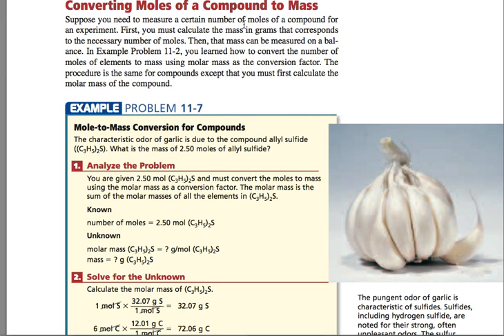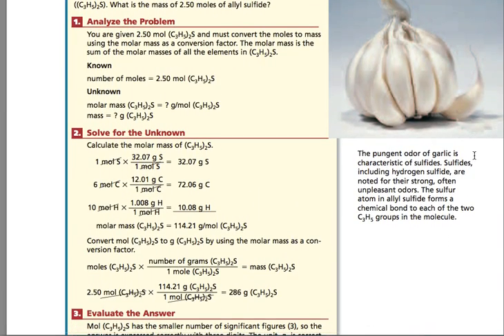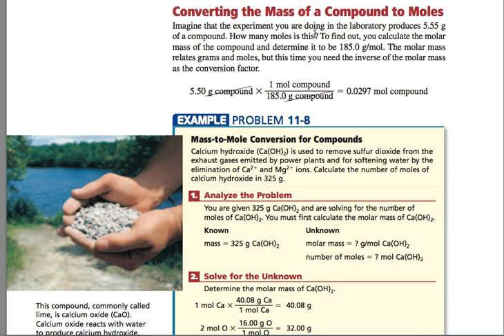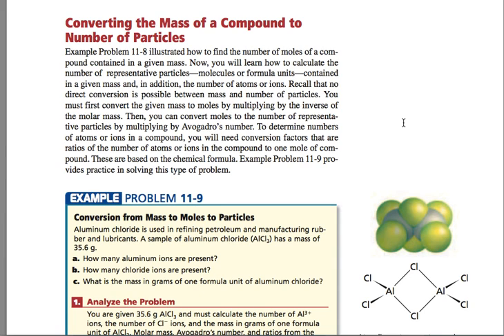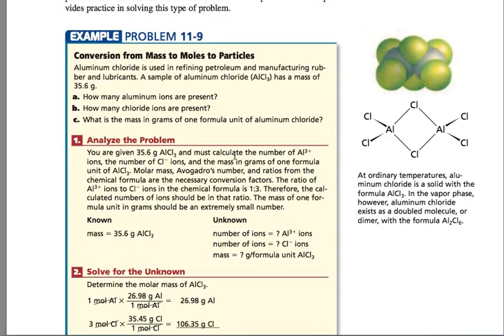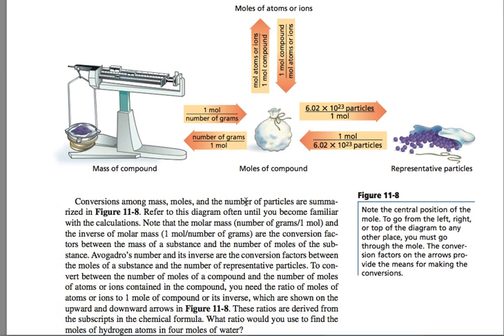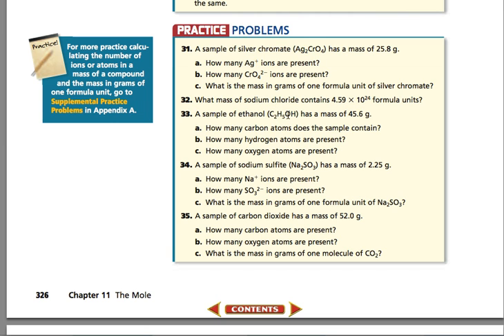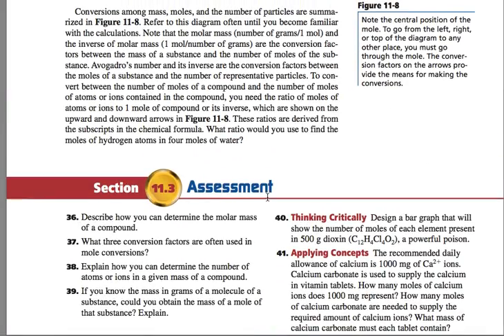Chemistry 11-3 part 2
Mrs. Ward reading the chemistry text